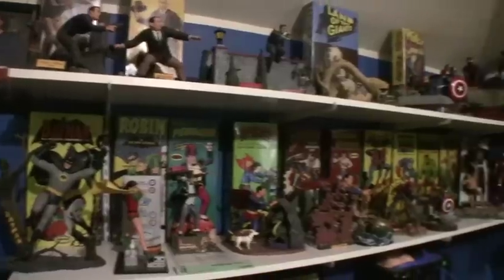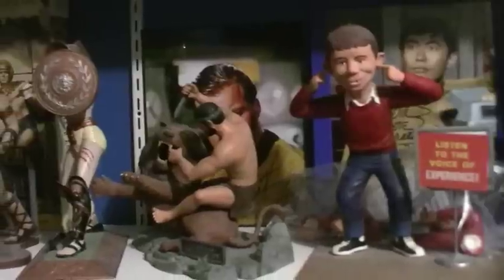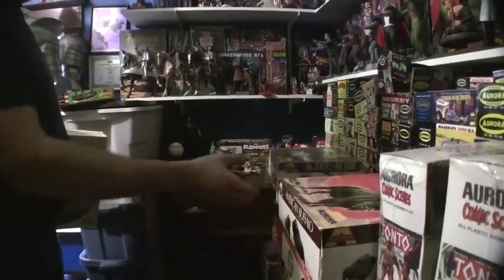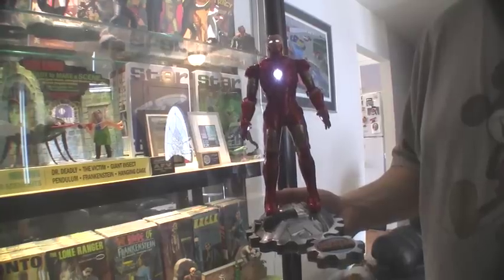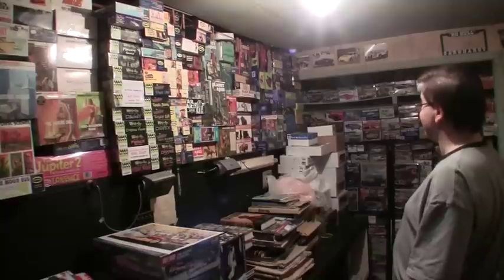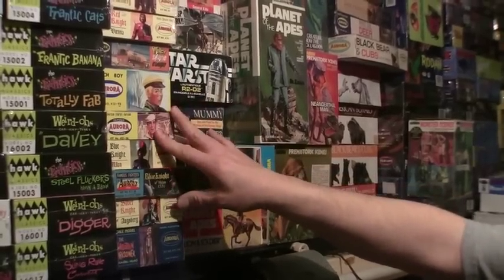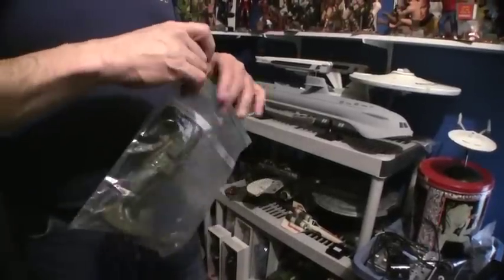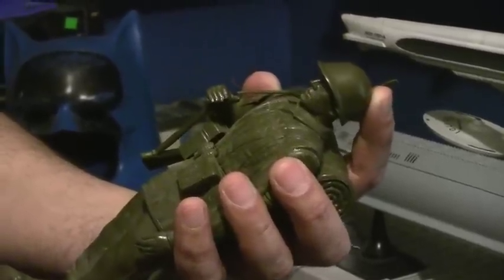Calgary collectors — Will Reeb, Aurora plastic model kits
Part of a series done by Mount Royal University journalism students.